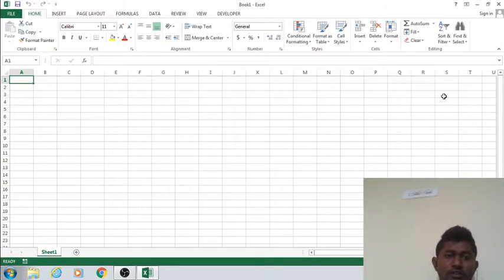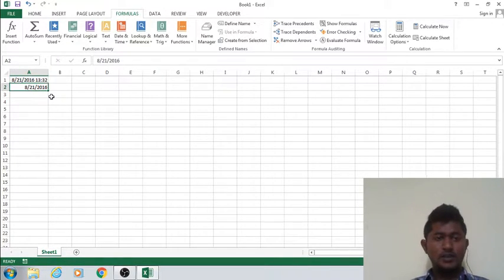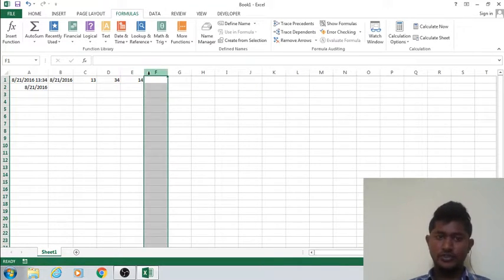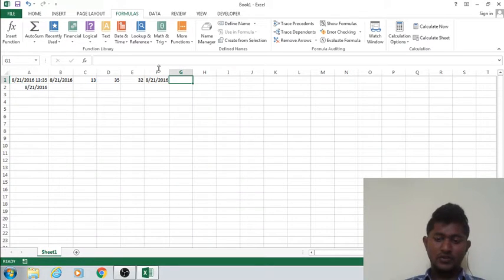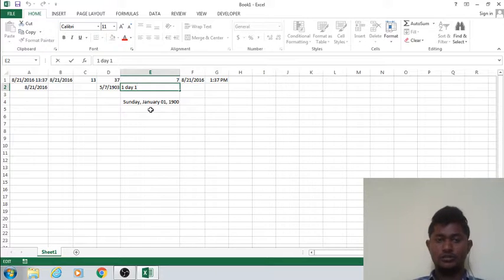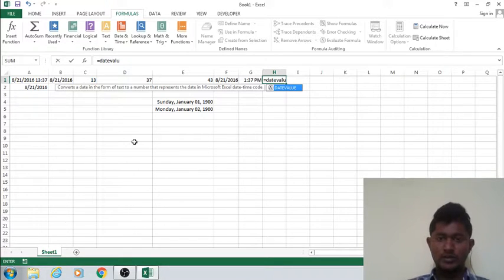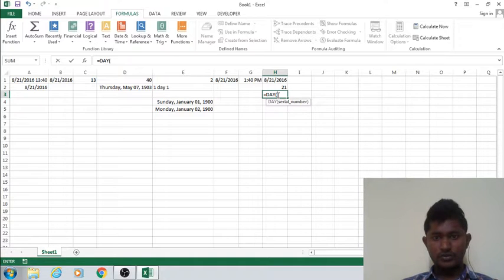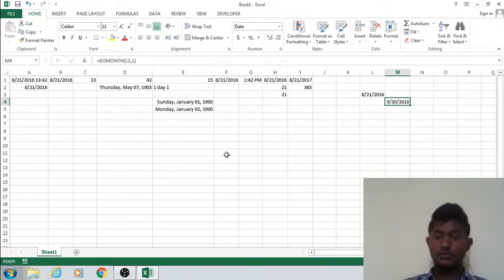Advance excel tutorials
Date functions